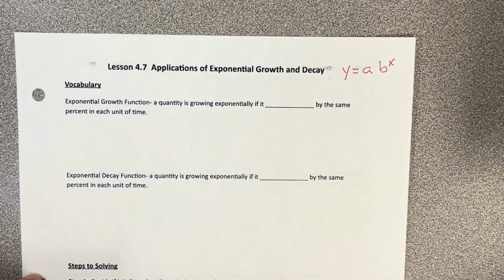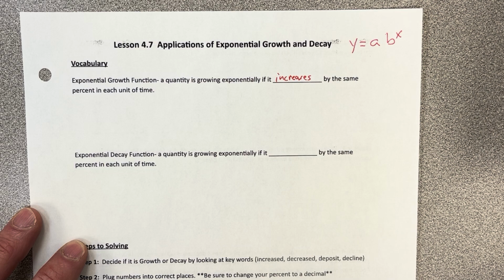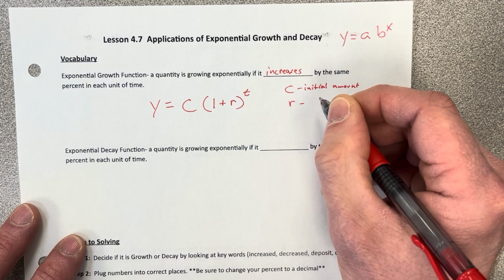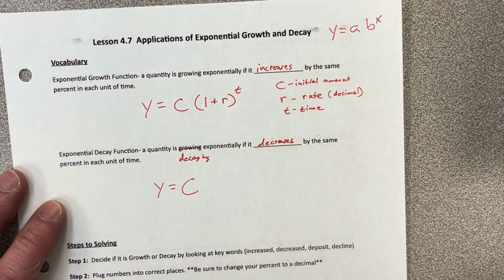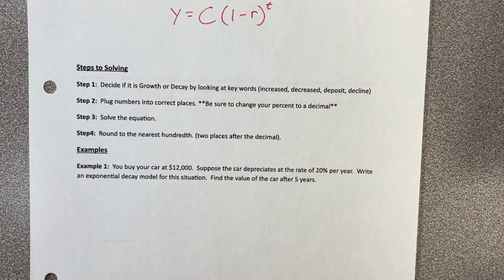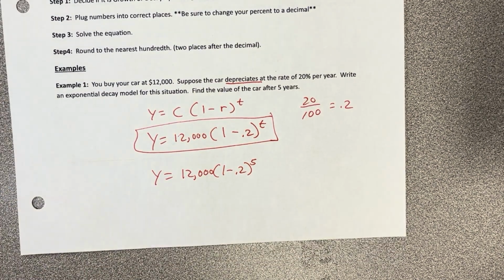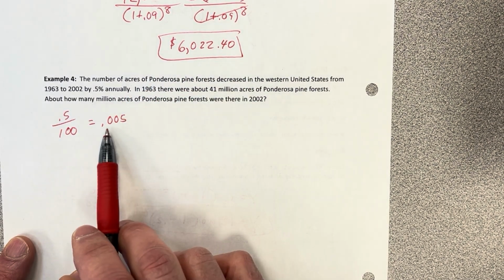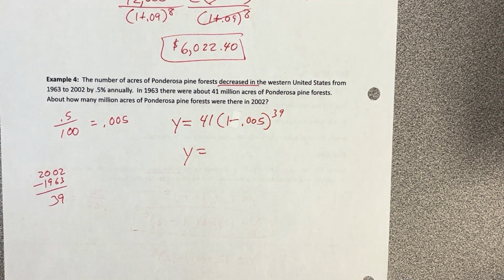A1 4.7 Exponential Applications